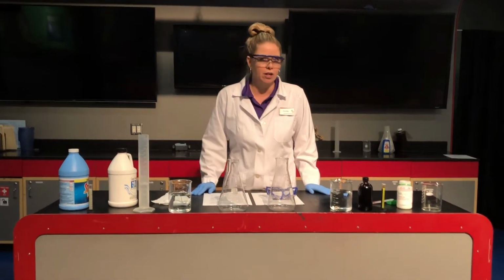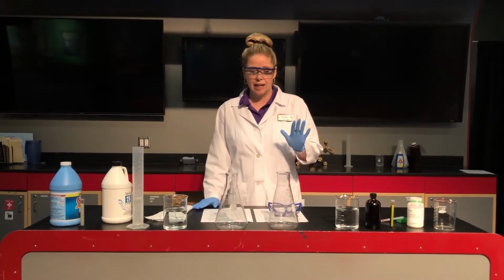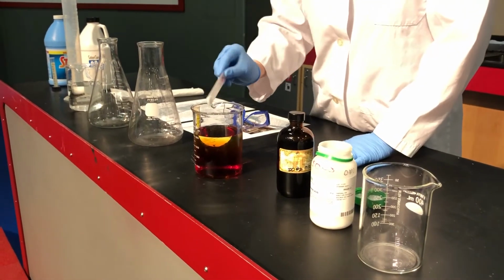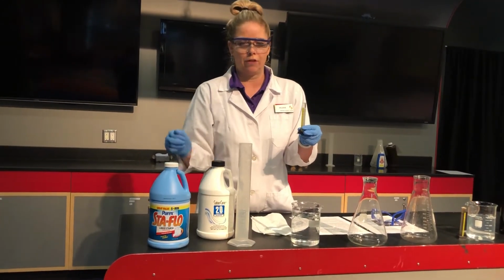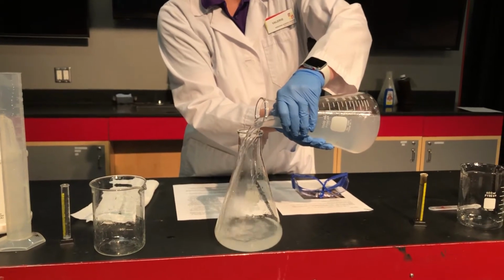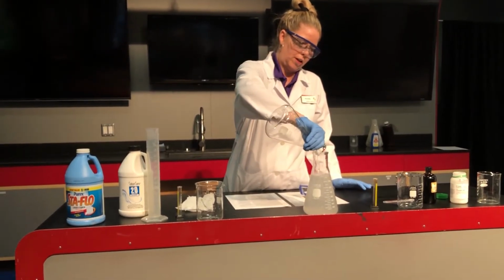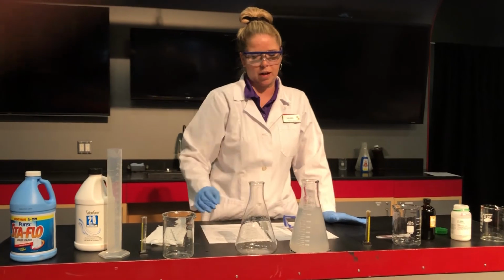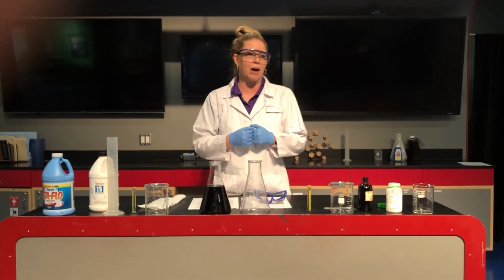Demonstration: Iodine Clock Reaction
Today’s Demonstration: Iodine Clock Reaction

Is it chemistry or is it magic? Learn about the iodine clock reaction and how science can often be confused as magic.